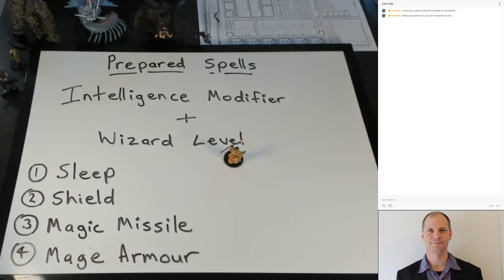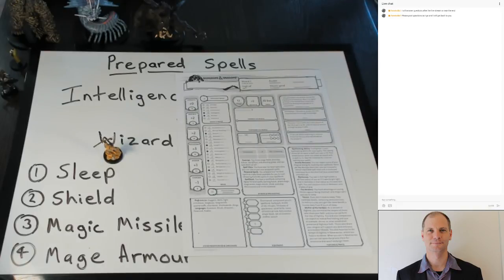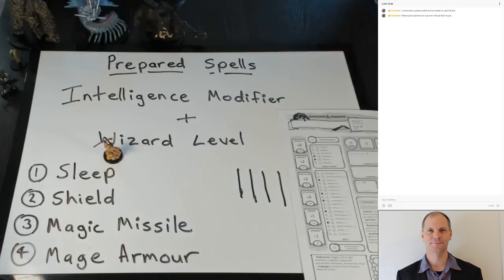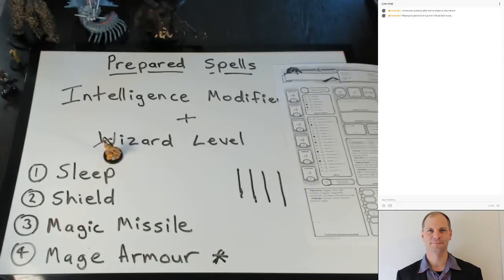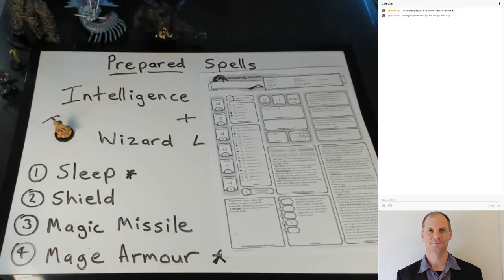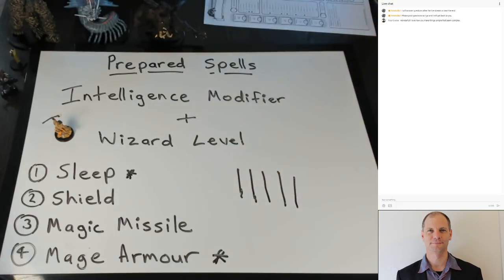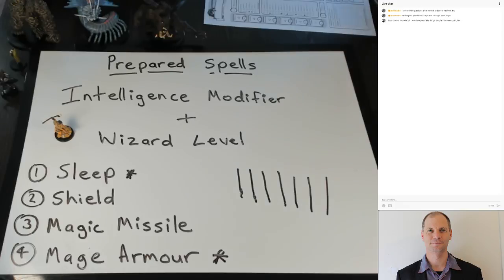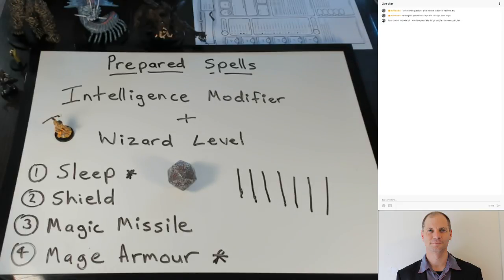D&D (5e): Preparing Wizard Spells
Preparing wizard spells. This live stream video workshop explains and demonstrates how to play Dungeons & Dragons 5e. This video starts at 3:15.